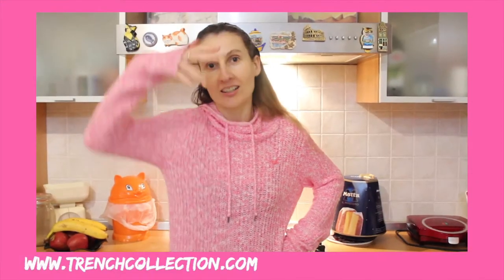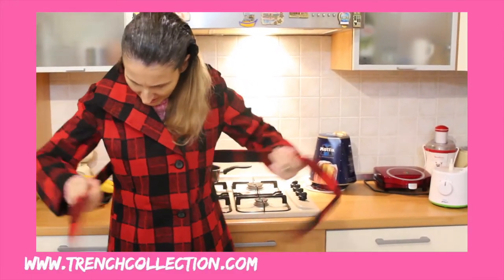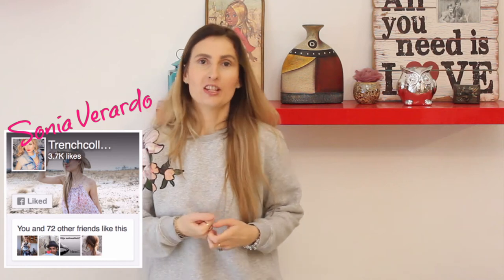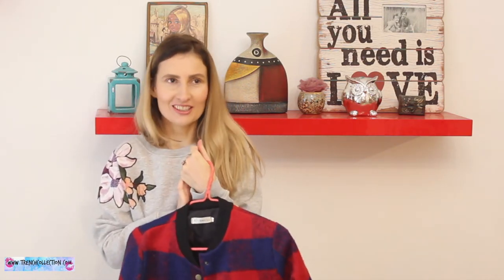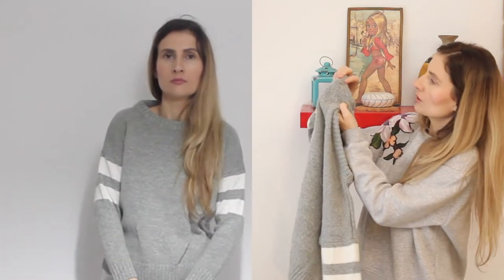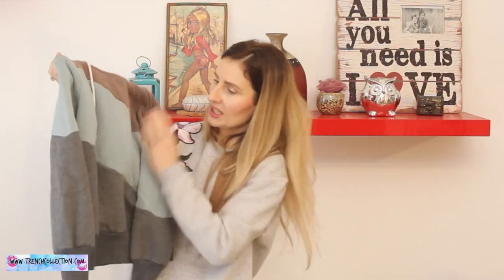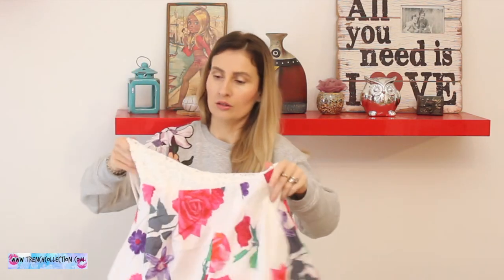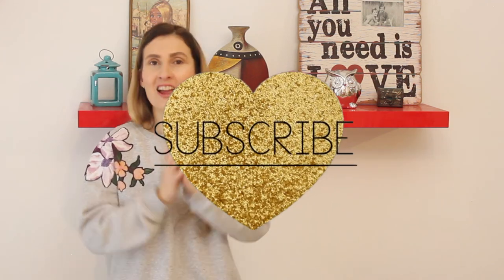CRAZY ROSEGAL UNBOXING & TRY ON HAUL! BLACK FRIDAY & CYBER MONDAY DEALS!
Rosegal unboxing and try on fashion haul, Black Friday & Cyber Monday deals.
If you decide to come to Rosegal for a shopping spree :-)

2. Rhinestone Round Fan Shaped Fringe Hook Earrings